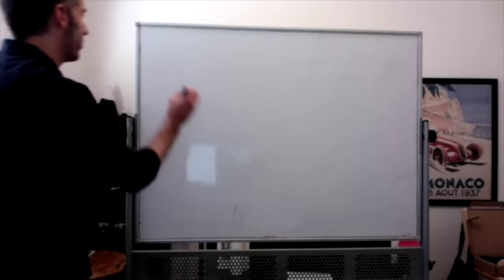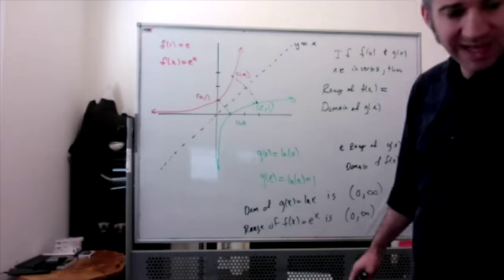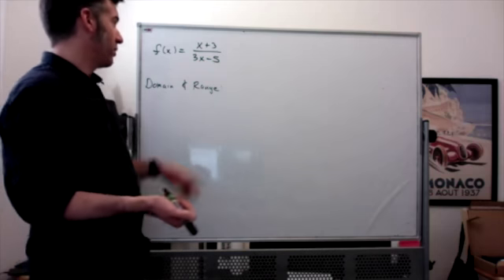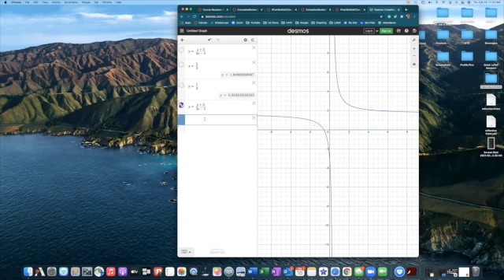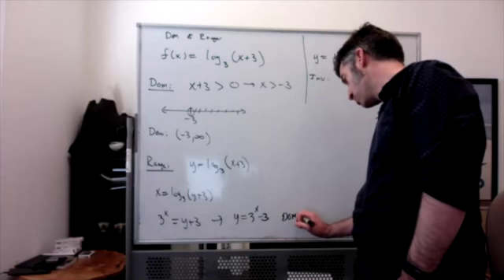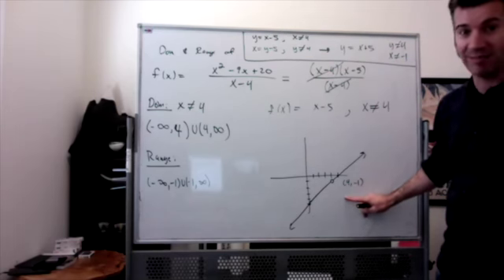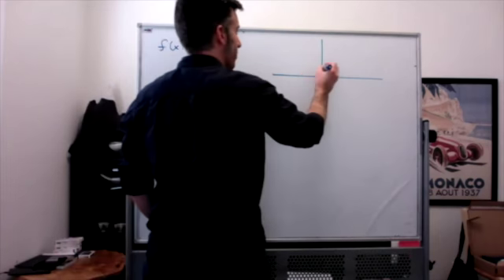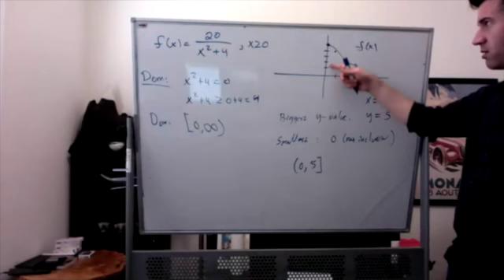Class S 2-18-2021